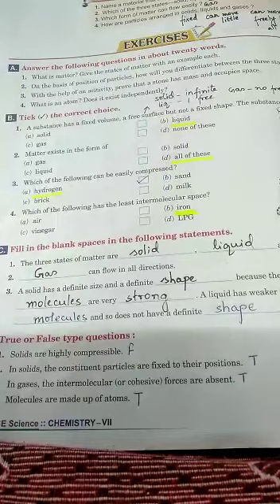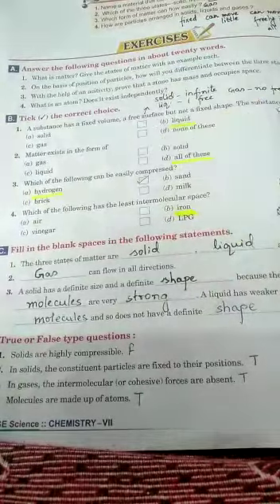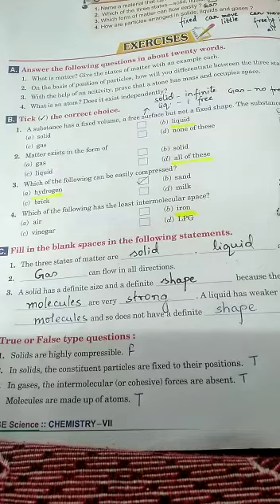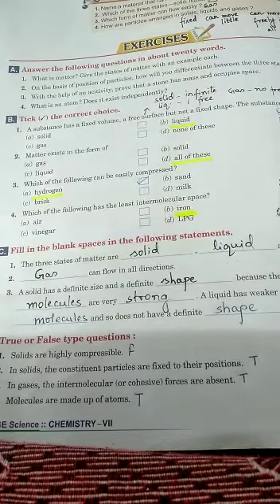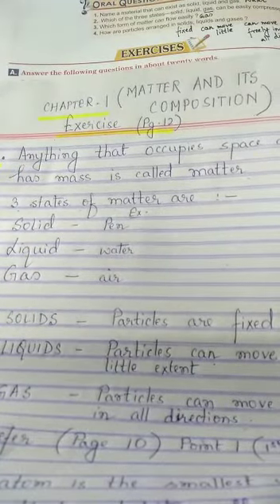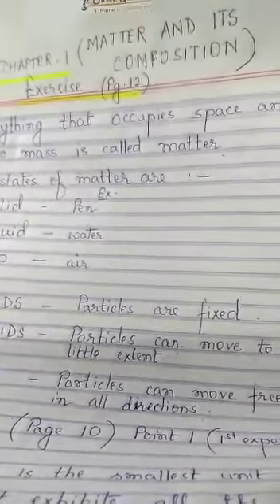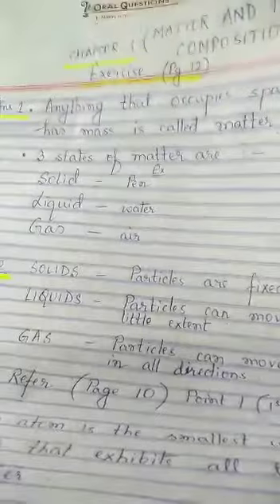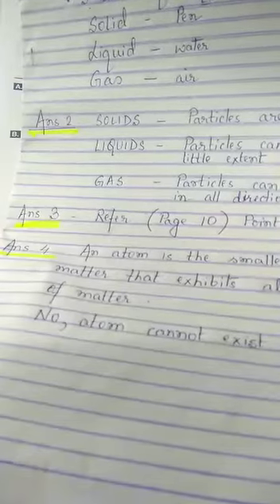Chemistry std 7....part ll